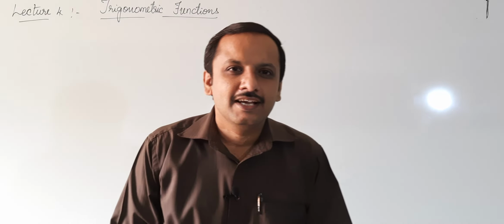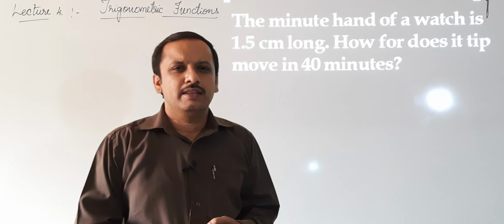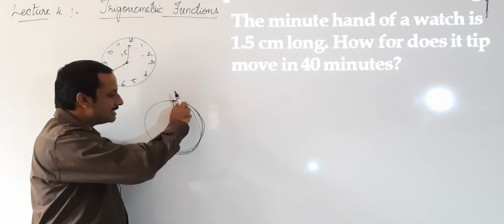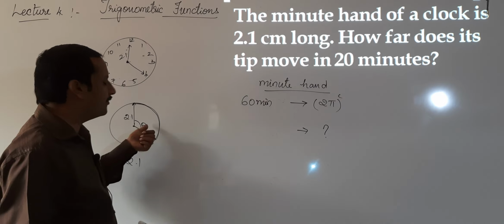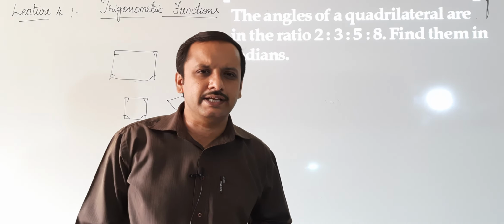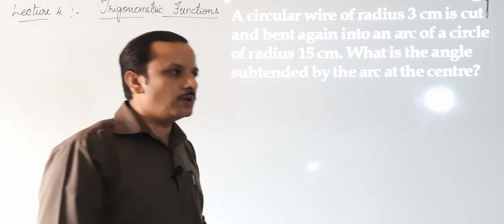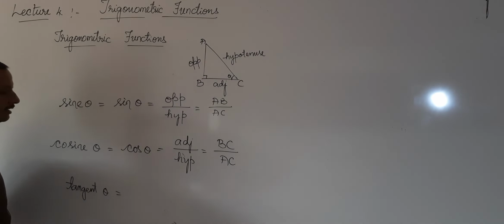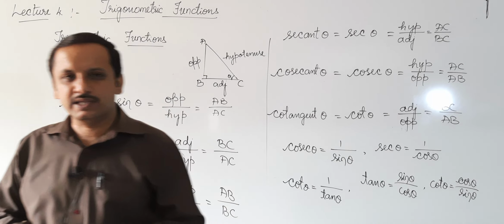LECTURE - 04 | I PUC MATHEMATICS | TRIGONOMETRIC FUNCTIONS | BY SUMANT SIR